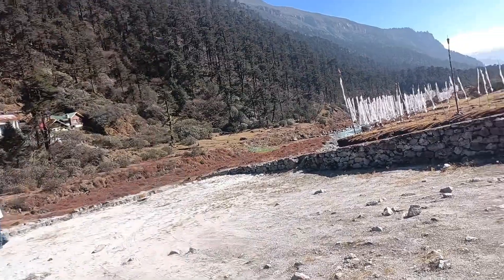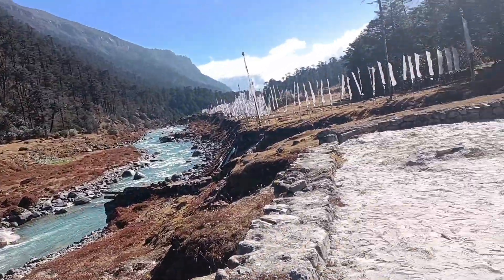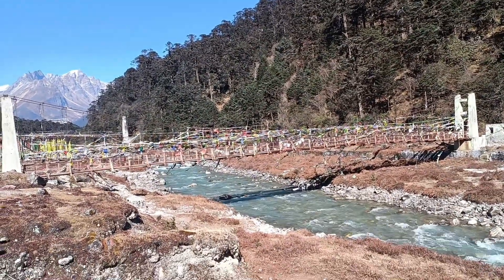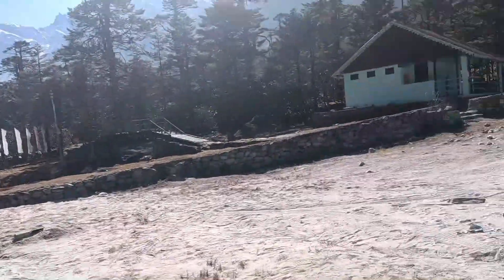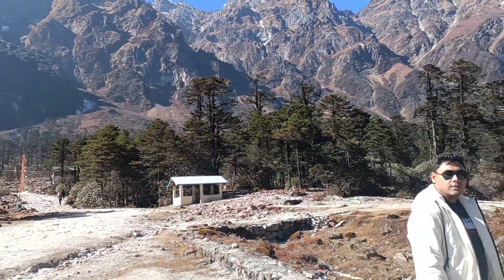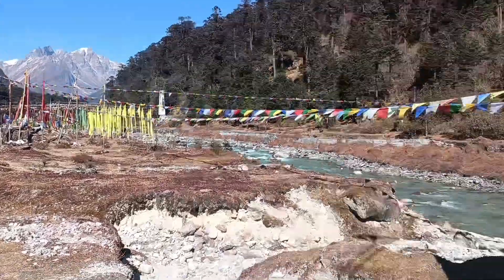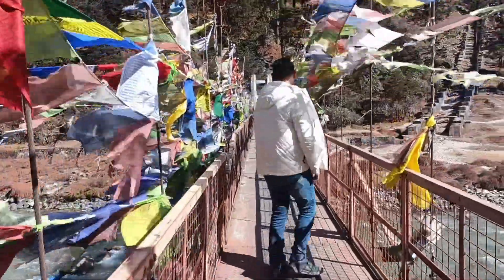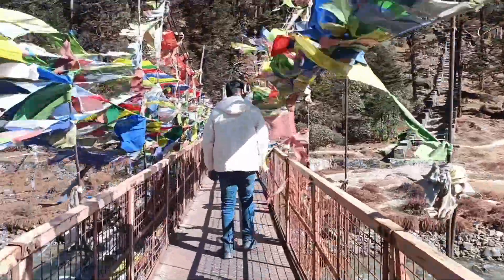Yumthang Valley - Part 2 | Beautiful Hot Spring | Lachung to Gangtok | Sikkim Vlog 8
We had been to Sikkim last week for our Anniversary Celebration and we had enjoyed it the most. So here goes our 8th and last vlog from the Sikkim Tour 2022 at Lachung which has covered the most beautiful Yumthang Valley and the Hot Spring near it and our return from Lachung to Gangtok.

Destinations Covered: Hot Spring, Yumthang Valley, Lachung

More exciting vlogs are coming so do not forget to SUBSCRIBE to my channel and also press the bell icon to get updates on our upcoming Sikkim vlogs just after the upload. 😊

Happy Watching! ❤️